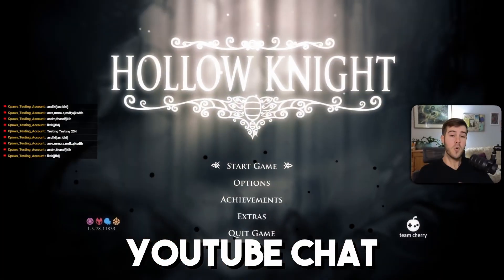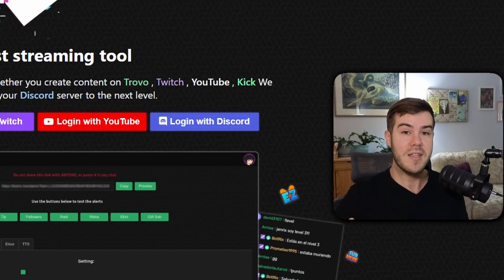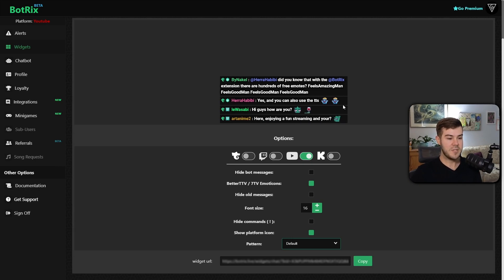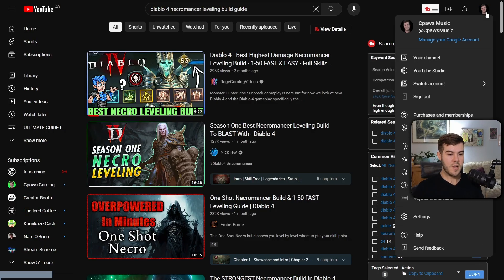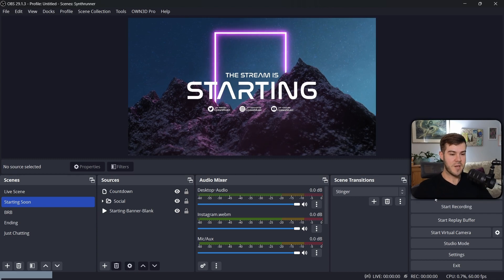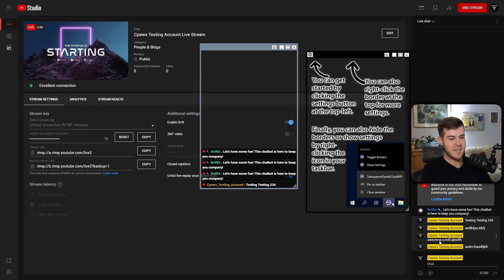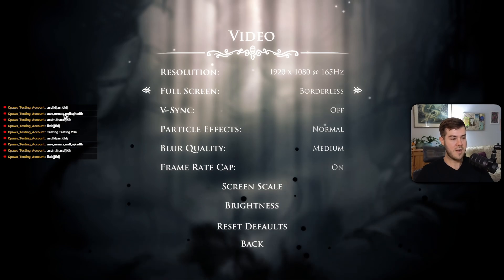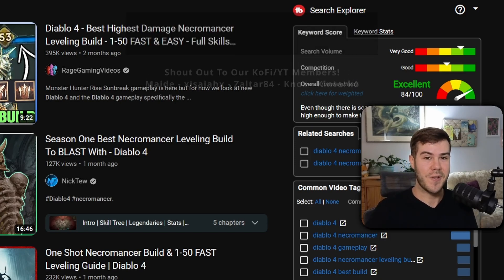How to Read Youtube Chat In-Game w/ 1 Monitor ✅ (PC 2026 Tutorial)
✅ Today's tutorial shows you how to see & read Youtube chat in-game with 1 monitor. This is for Youtube gaming livestreams to read your live chat over your gameplay on your PC. You can use this for OBS Studio, Streamlabs or any streaming software with one monitor.